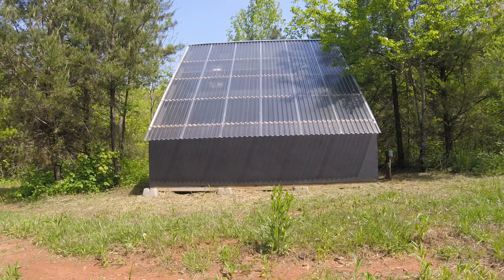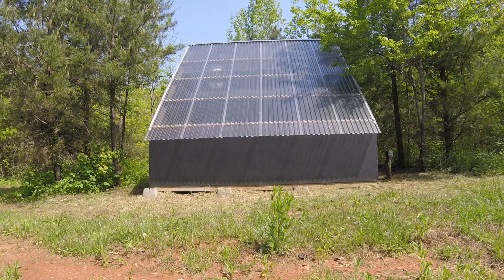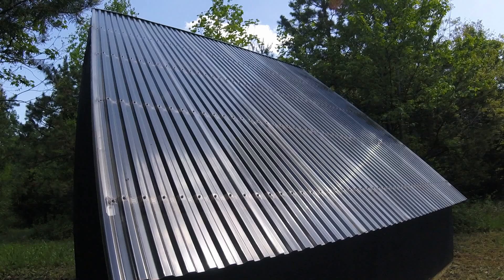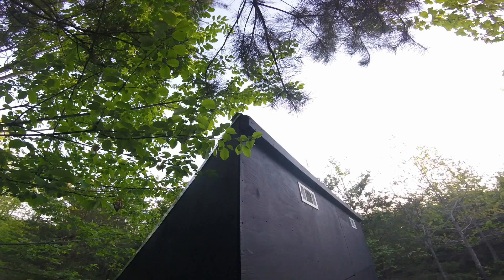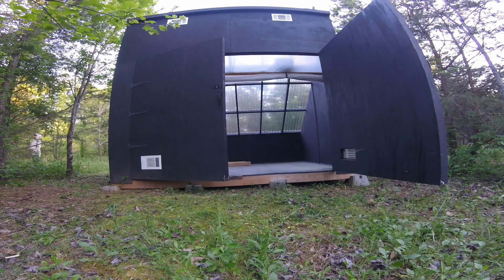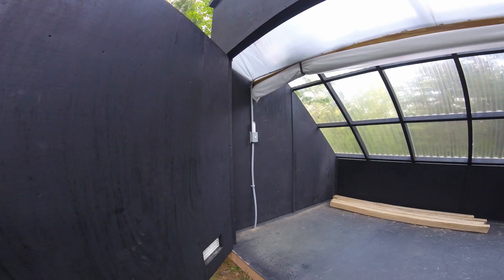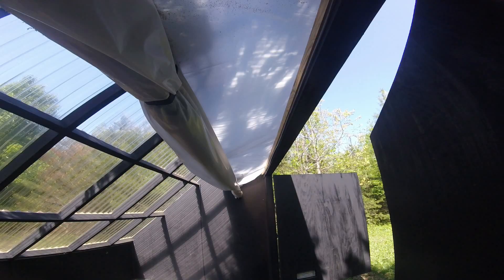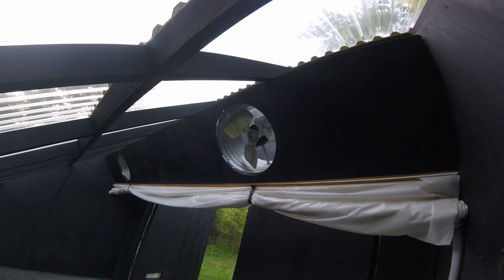Solar Kiln Overview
My Ebay Store
Just a quick video to overview the solar kiln that I made several years ago. I need to trim that tree back before the next load!